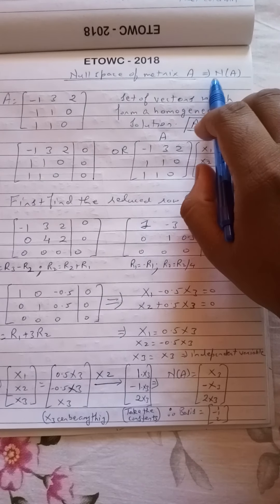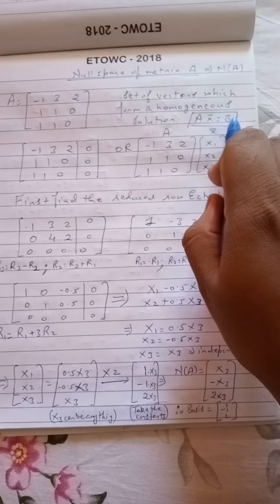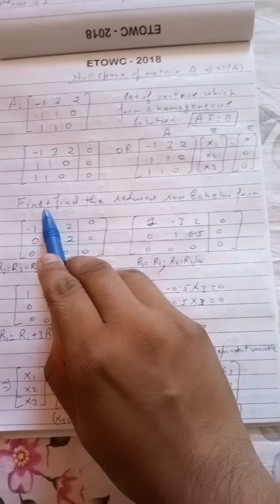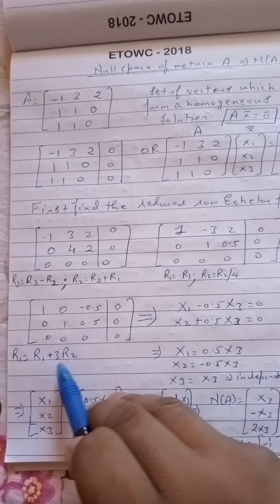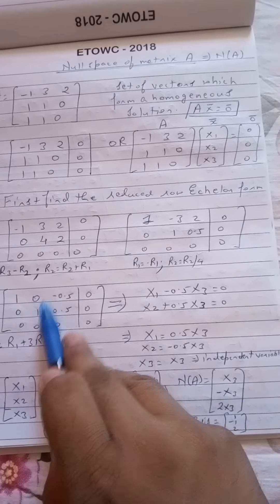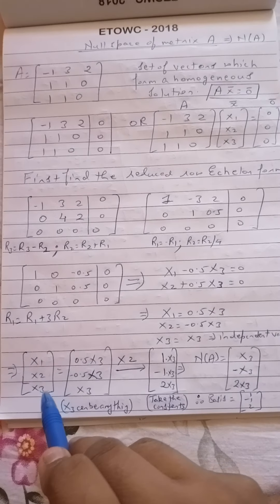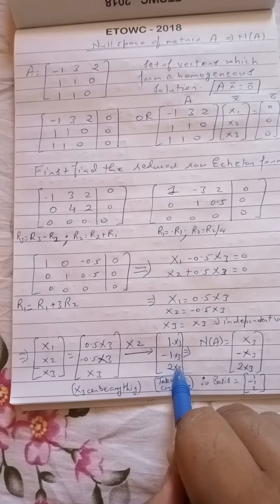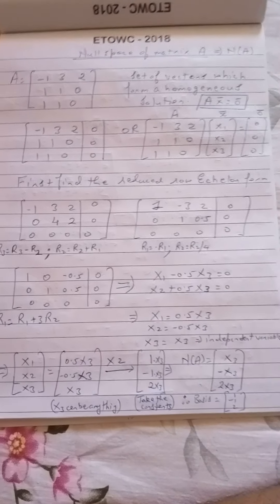ECE, ESLA, 18EC44, Module 4, Null Space